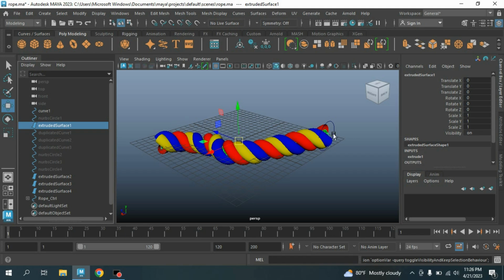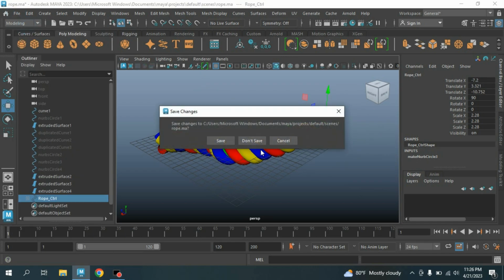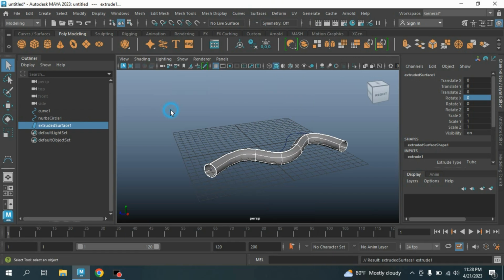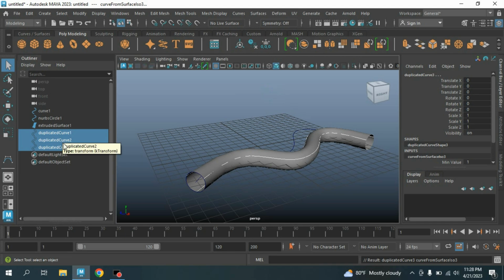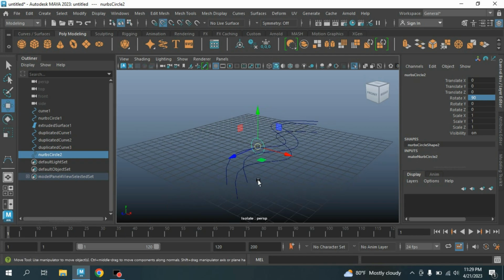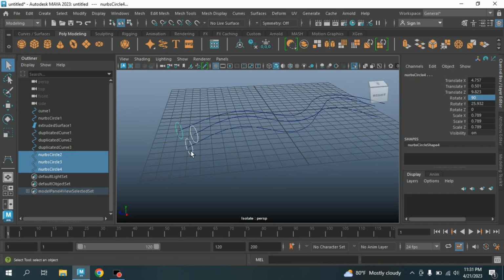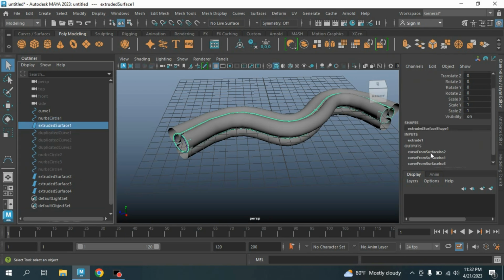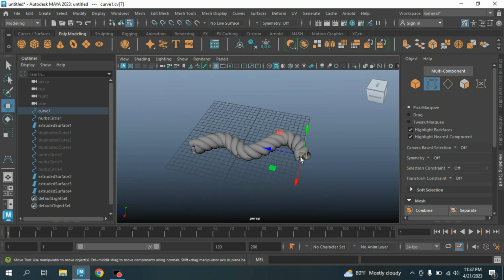Modelling a Rope in Maya 2023 tutorial